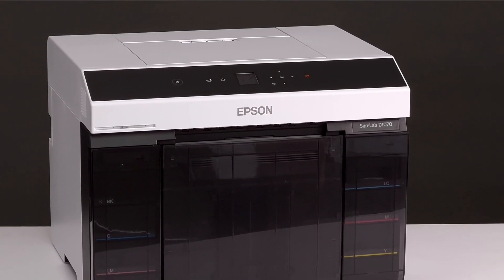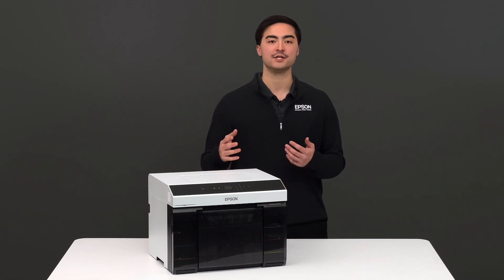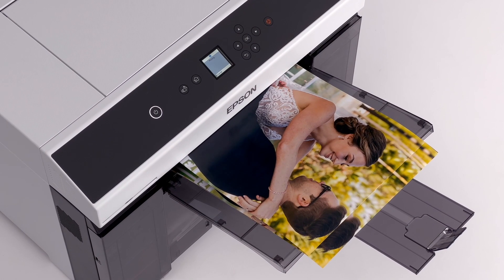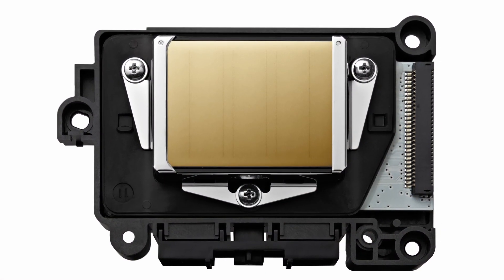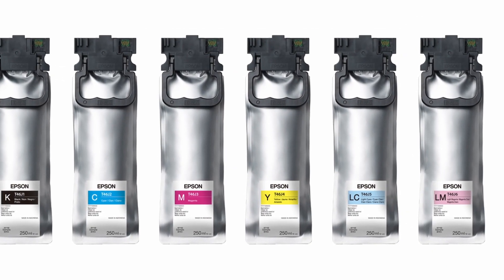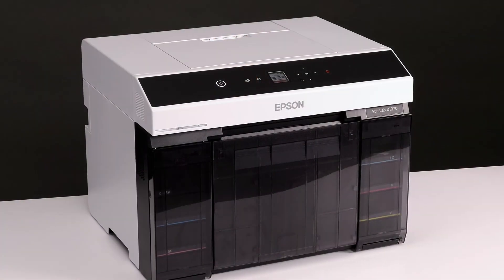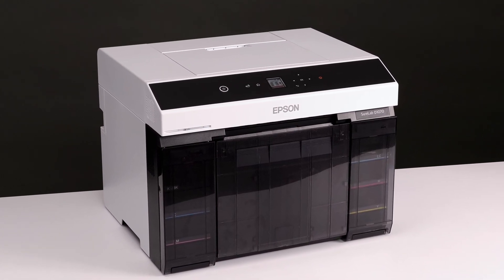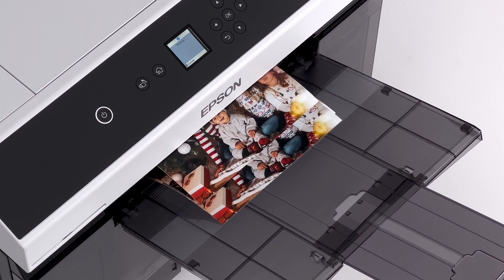SureLab D1070 I Overview of Key Features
Watch an overview of the SureLab D1070's key features.